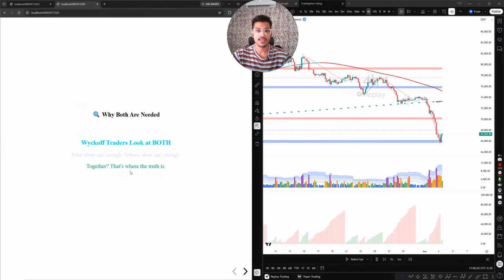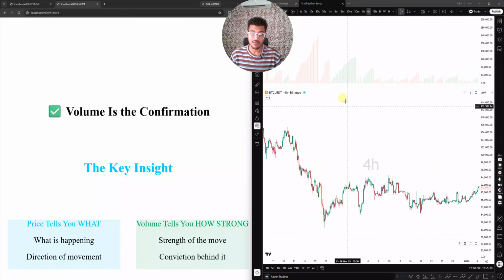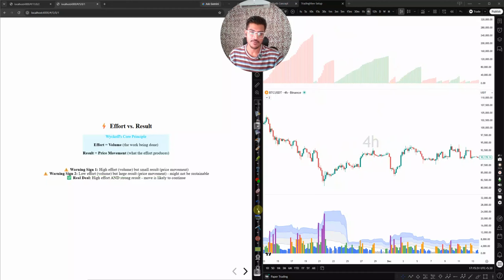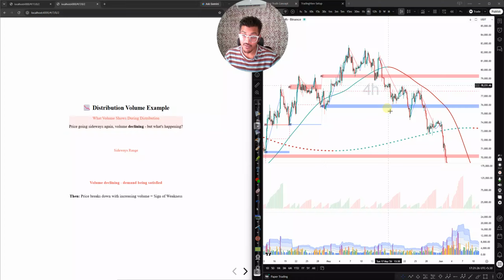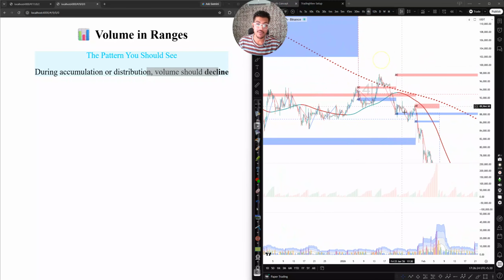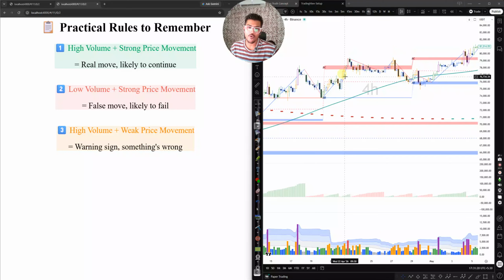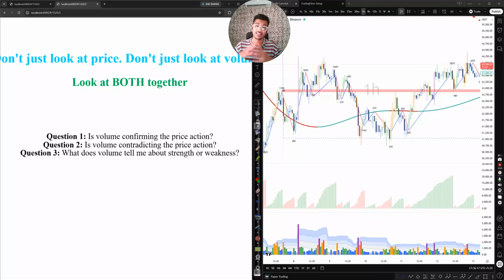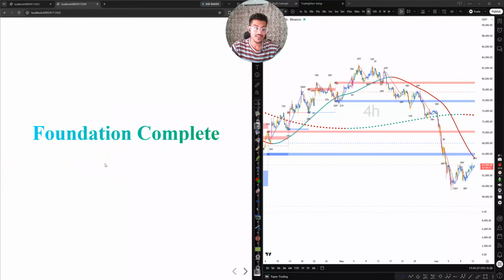Reading Price & Volume Together | Wyckoff Effort vs Result | Trading Truth Ep. 8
📊 Price alone lies. Volume alone lies. Together — that's where Wyckoff reveals the truth.

In this live practice lecture, AJ teaches you how to combine price and volume the Wyckoff way: effort vs. result, accumulation and distribution volume patterns, climaxes, breakouts, and the 3 questions that tell you whether a move is real or about to fail. This is the capstone of Module 1.

📚 What You'll Learn in This Video:
• Why price without volume is incomplete — and vice versa
• Price tells you WHAT; volume tells you HOW STRONG the move is
• Wyckoff's effort vs. result law (volume = effort, price = result)
• Warning signs: high effort/small result & low effort/large result
• Accumulation volume: declining volume in ranges, supply absorption, sign of strength
• Distribution volume: demand satisfied, breakdown with increasing volume, sign of weakness
• Selling climax & buying climax — automatic rally and automatic reaction
• Volume in ranges and on breakouts — real move vs. false breakout
• The 3 questions: confirming, contradicting, strength or weakness
• Module 1 practice assignment and full recap

🔑 3 Questions Before Every Trade:
1️⃣ Is volume confirming the price action?
2️⃣ Is volume contradicting the price action?
3️⃣ What does volume tell me about strength or weakness?

💡 Critical Insight:
"High volume plus strong price movement — the move is real and likely to continue. High volume with weak price movement — warning sign, something's wrong. Low volume with strong price movement — probably going to fail."

⏱️ Timestamps:
0:00 - Introduction: Reading Price & Volume Together
0:29 - Why Both Are Needed (Price Alone Is Incomplete)
3:35 - Price = What | Volume = Strength & Conviction
6:18 - Wyckoff's Three Laws Overview
6:43 - Effort vs Result Explained
9:19 - Warning Sign 1: High Effort, Small Result
10:09 - Warning Sign 2: Low Effort, Large Result
10:53 - High Effort + Strong Result = Move Continues
11:43 - Accumulation Volume Example (Live Chart)
14:27 - Distribution Volume Example
16:01 - Selling Climax & Automatic Rally
18:09 - Buying Climax & Automatic Reaction
19:28 - Volume in Ranges (Accumulation/Distribution)
21:21 - Volume on Breakouts (Real vs False)
23:33 - Practical Rules to Remember
27:40 - 3 Questions Framework
29:09 - Wave Volume Reading (Easy Method)
31:27 - Module 1 Practice Assignment
32:23 - Module 1 Complete Recap
35:06 - What's Next: Module 2 Accumulation Mastery